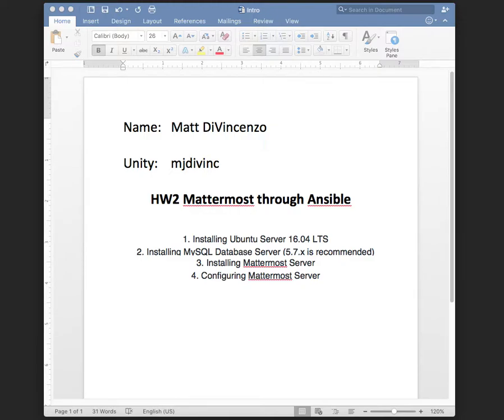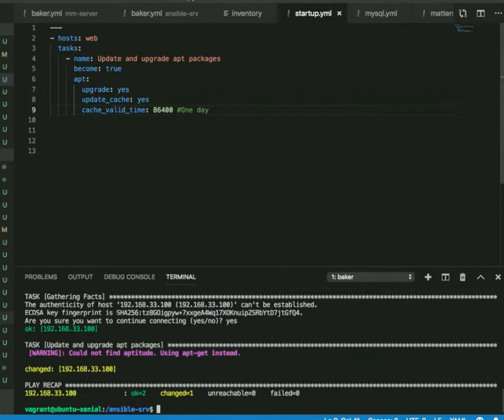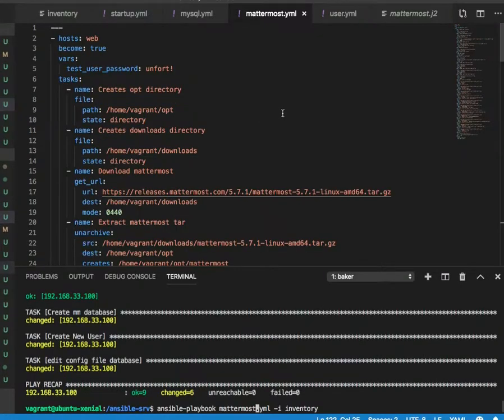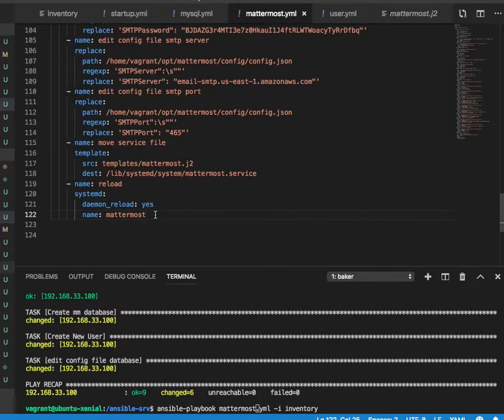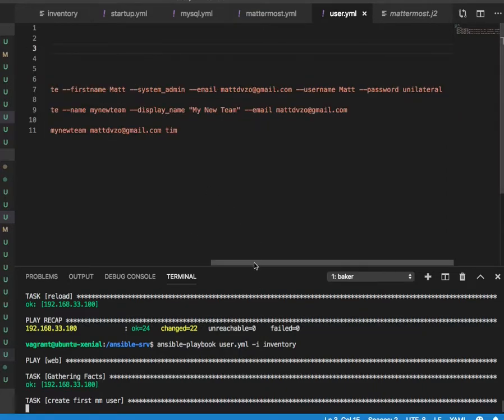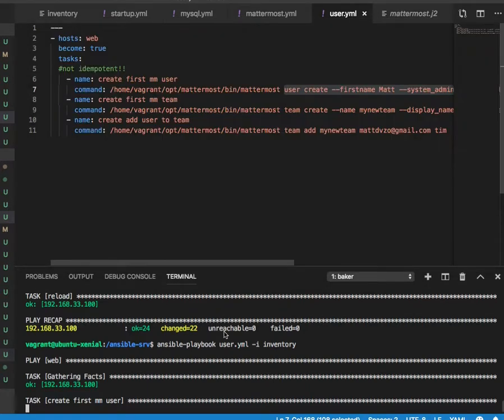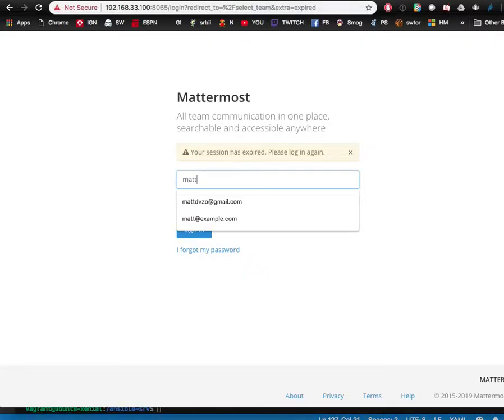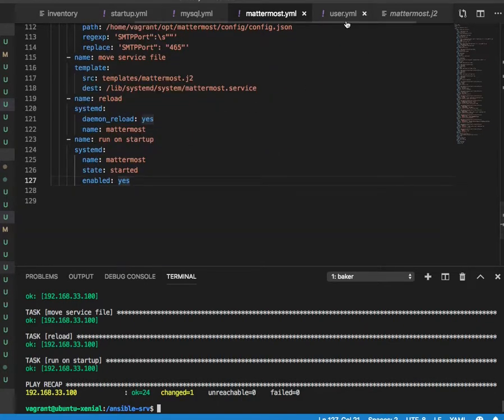HW2 Mattermost with Ansible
Ran into a lot of problems but I am short on time so this is what I've got.